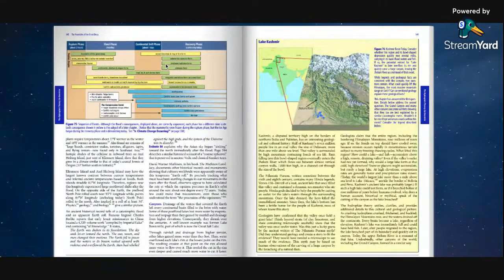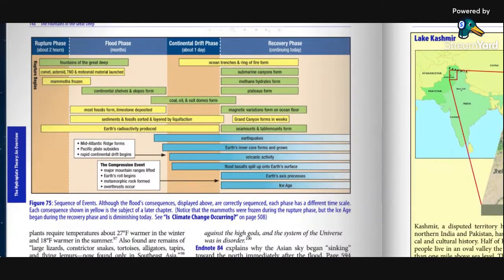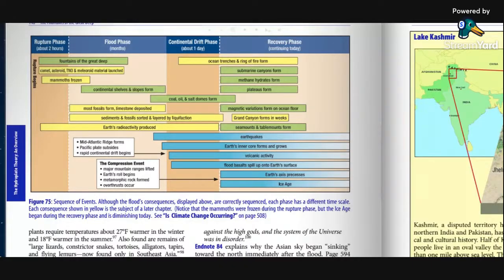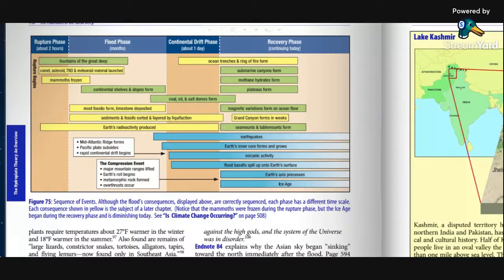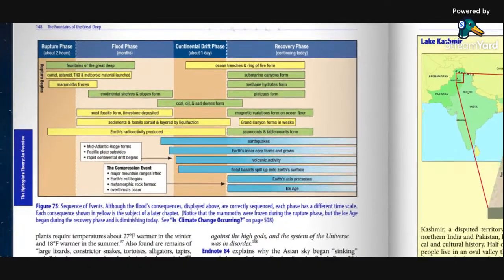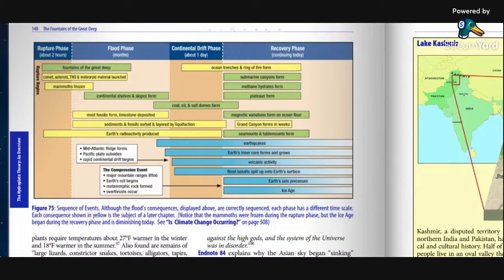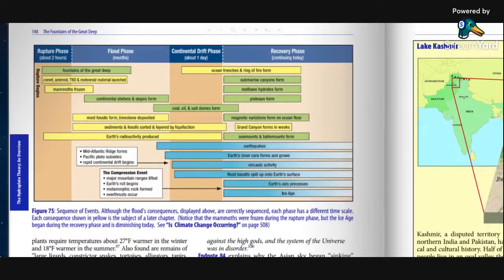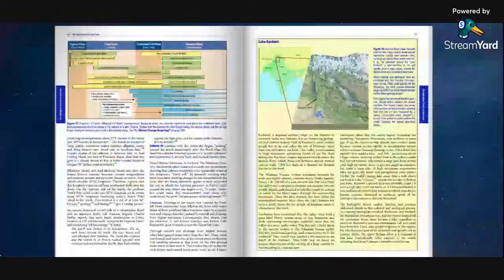The Four Phases of HPT (Graphic on p 148)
1. Rupture
2. Flood
3. Continental drift
4. Recovery